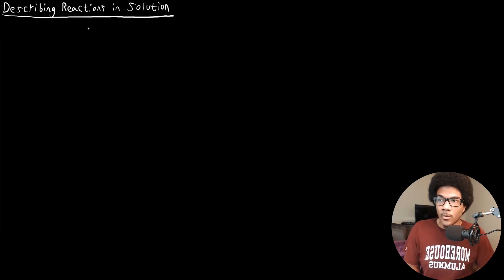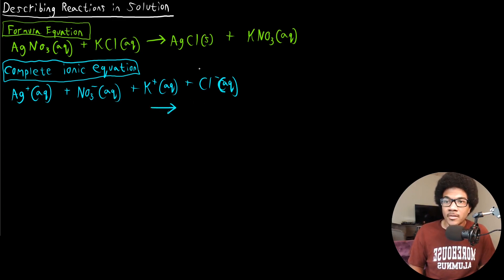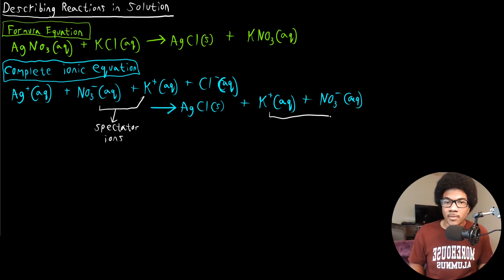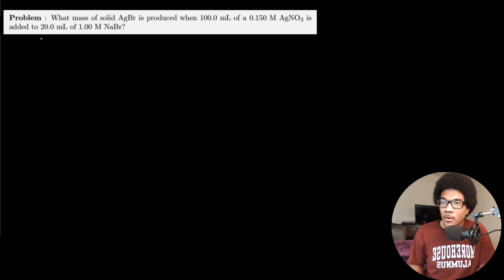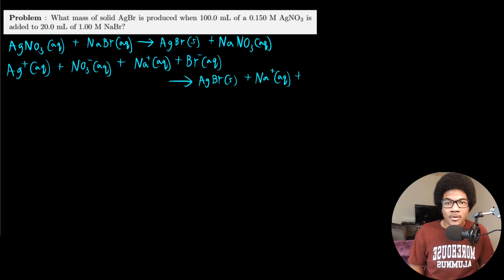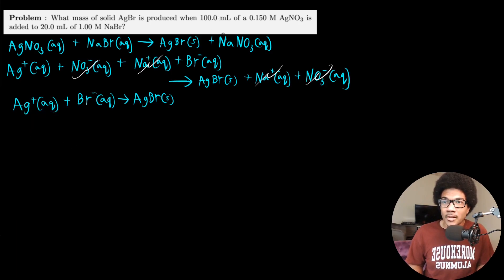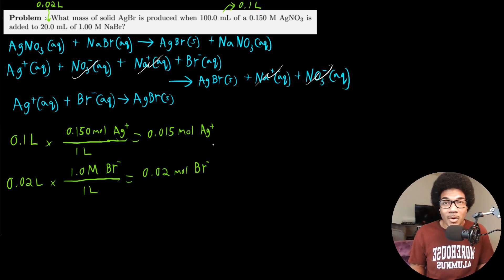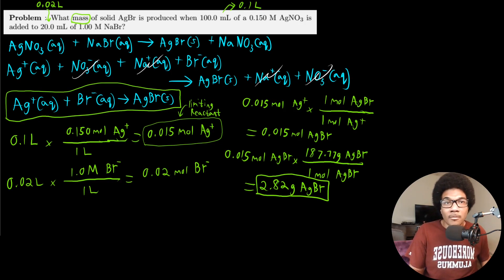Describing Reactions in Solution | General Chemistry I | 038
Chemistry lecture detailing the different ways to describe a reaction in solution. The formula equation, complete ionic equation, and net ionic equation are all introduced as methods of describing reactions in solution. An example problem is shown to show the utility of the net ionic equation.